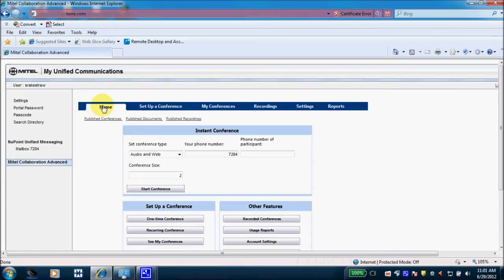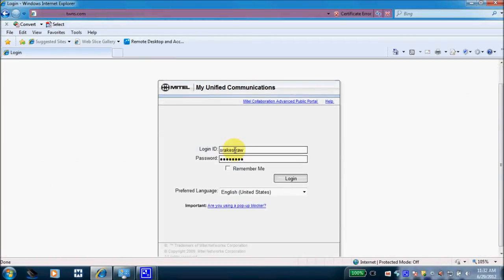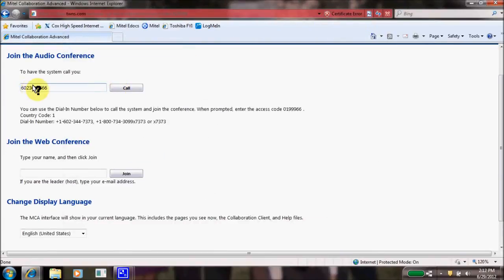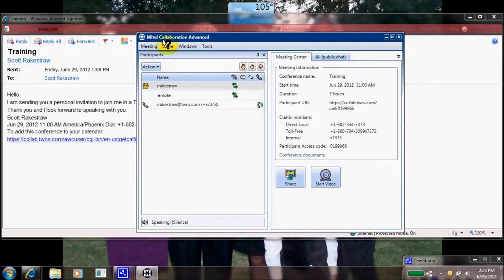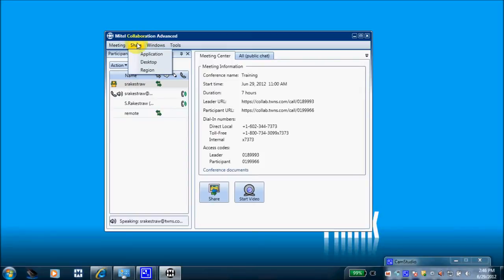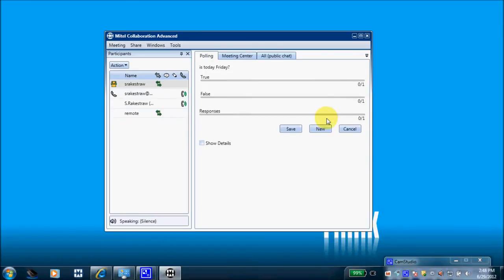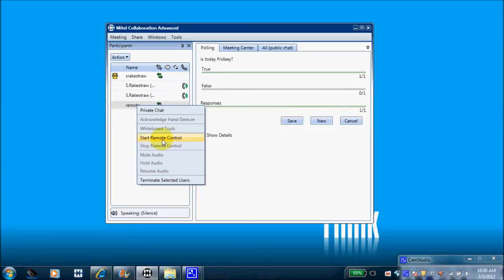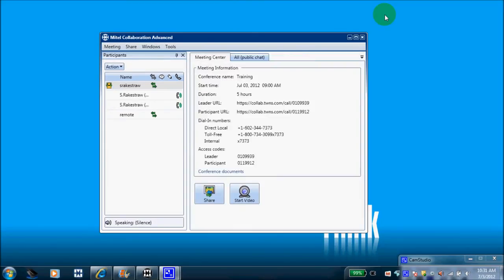Mitel Collaboration Advanced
How to attend and host a session with Mitel Collaboration Advanced, previously known as Mitel Audio Web Conferencing.